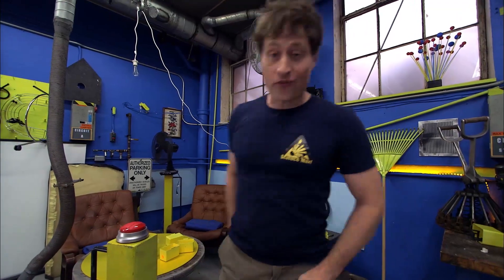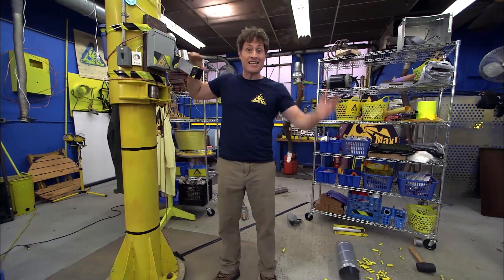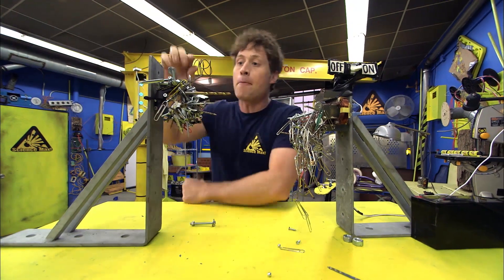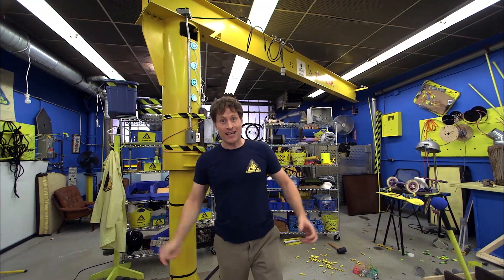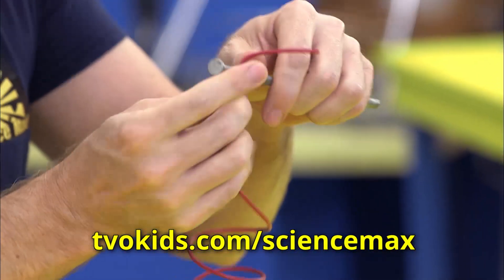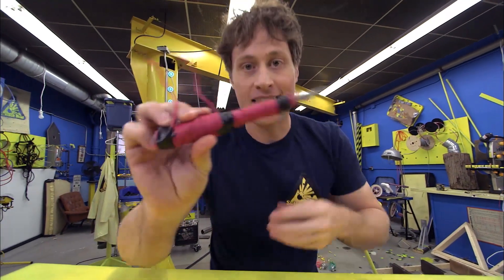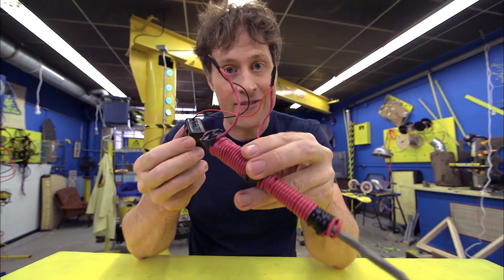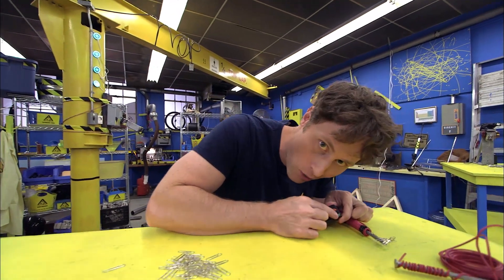Science Max | BUILD IT YOURSELF | Electromagnet | EXPERIMENT